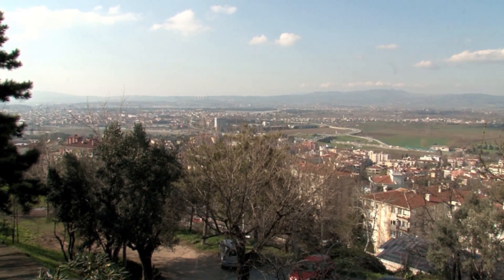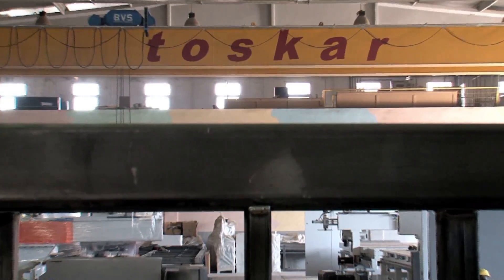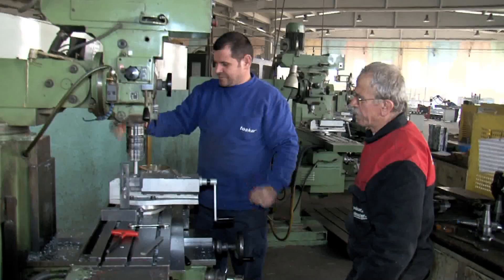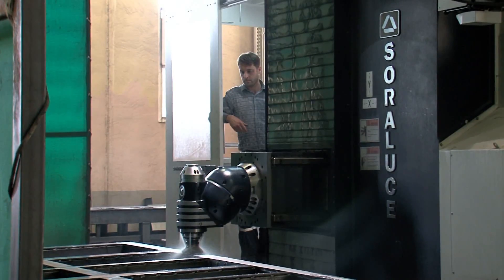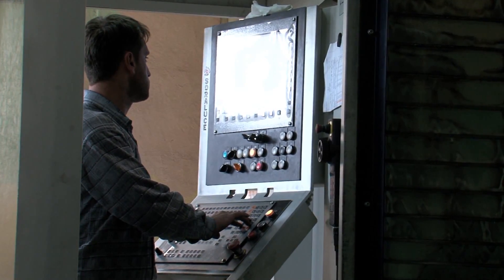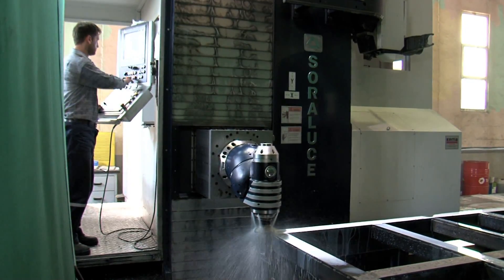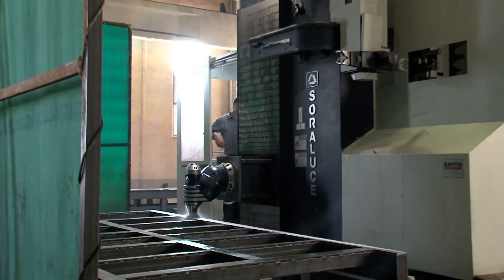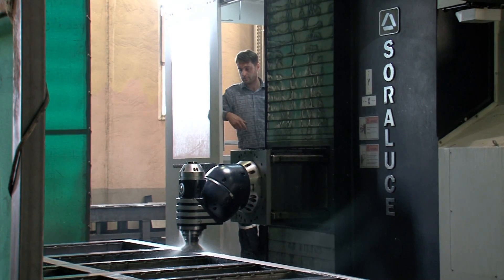IFC Supports Energy-Efficient Equipment for Businesses in Turkey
This video tells a story of how energy-efficient leasing helped Turkey's Yapi Kredi Leasing (YKL) tap into a new market niche during the financial crisis, which had cut into revenues from its traditional leasing business.

Energy-efficient machinery—and the climate benefits it produces—adds another layer of value to the leasing proposition for end users, who are realizing more gains in operating efficiency using environmentally friendly equipment. In addition, IFC's attractive pricing to YKL helps make the leasing terms more cost-competitive for end users like Kuckerler and Toskar